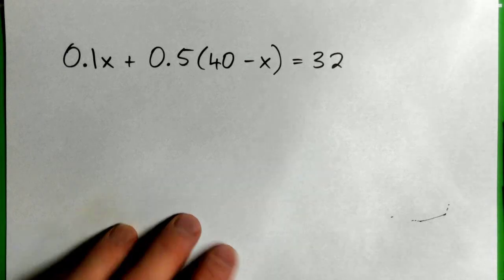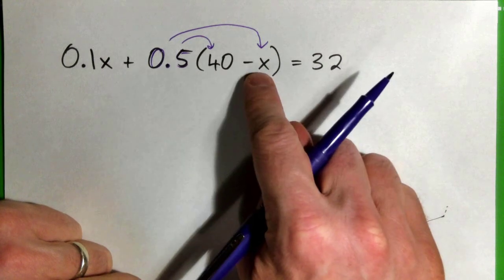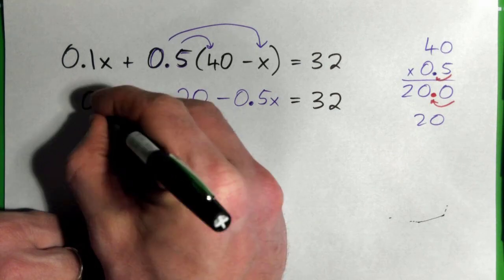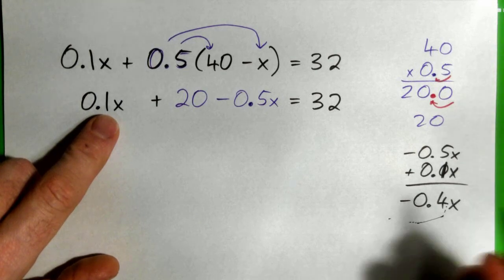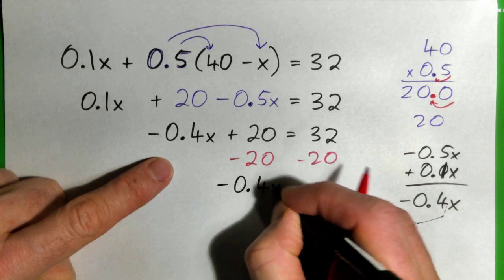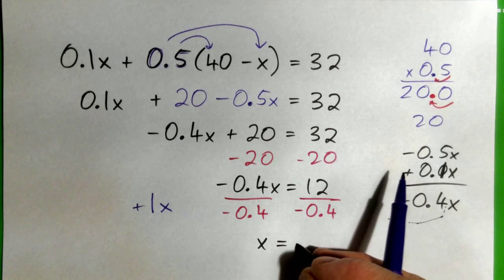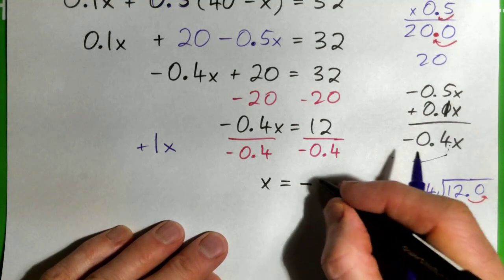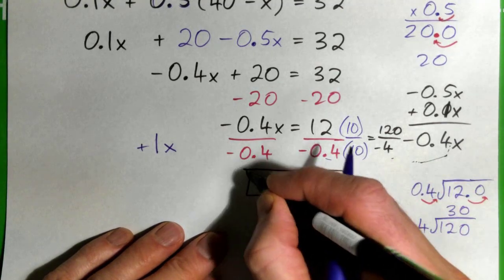Solve the Equation with Decimals: 0.1x+0.5(40-x)=32